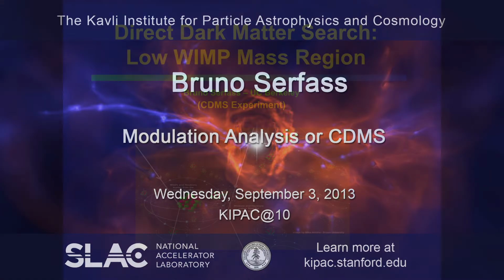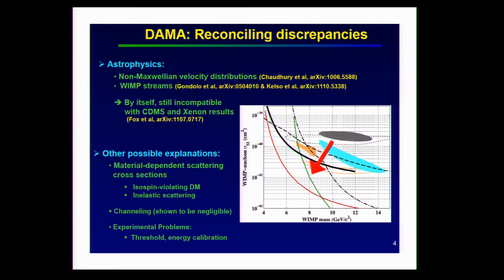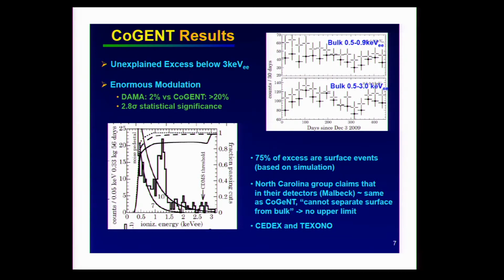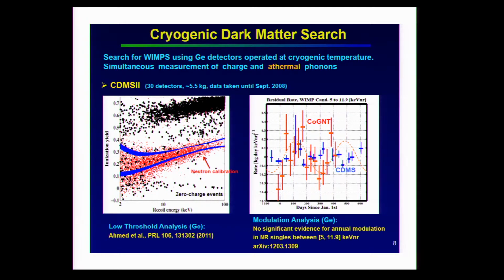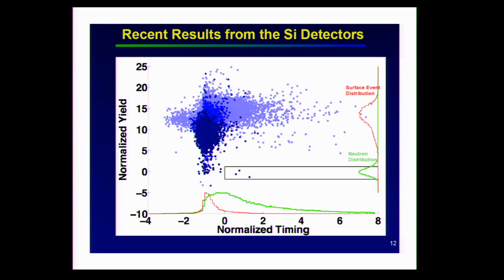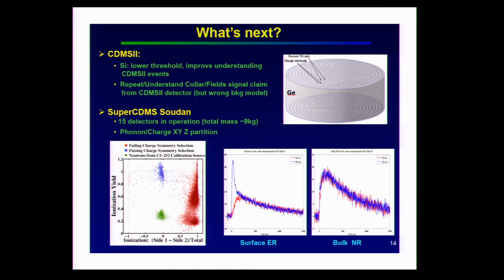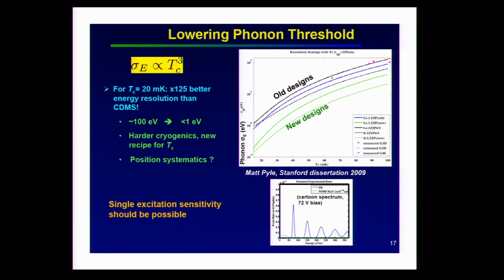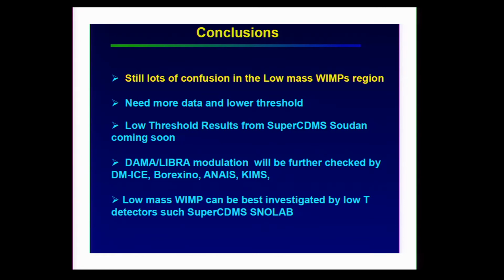090313 0235 Serfass CDMS h264 1080p 10mb